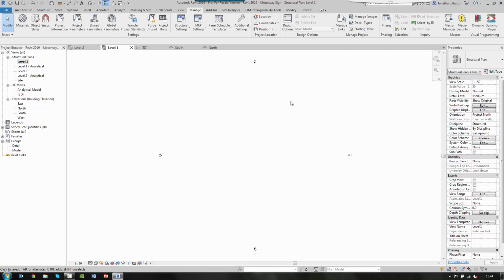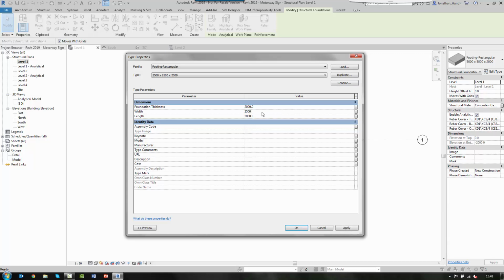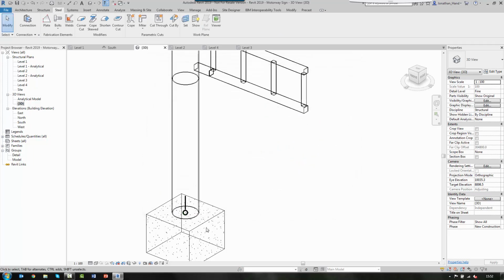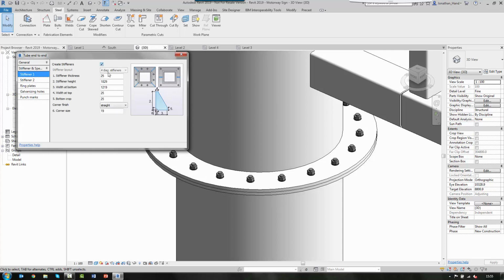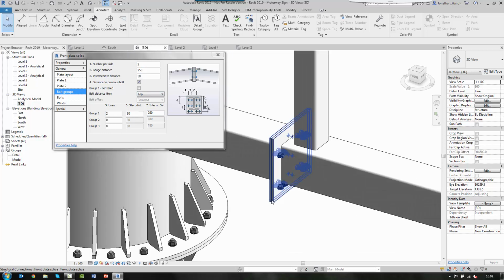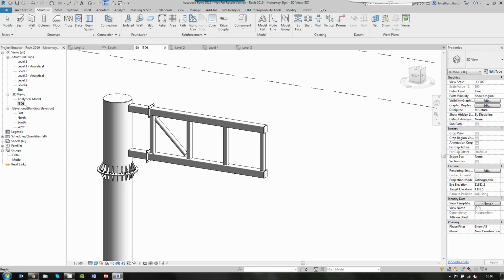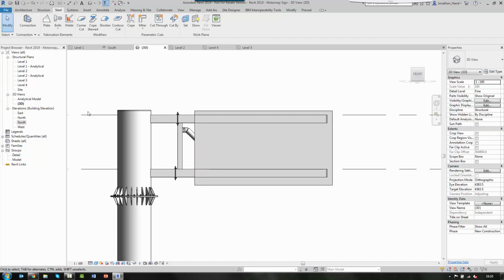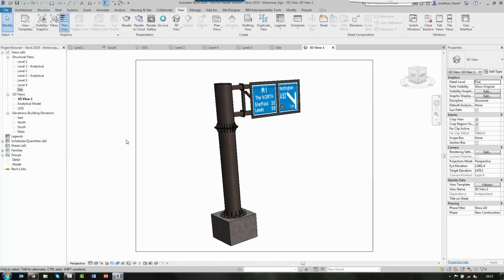Revit 2019 How to Detail a Motorway Sign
In this video i show how to detail a motorway gantry sign with steel connections.